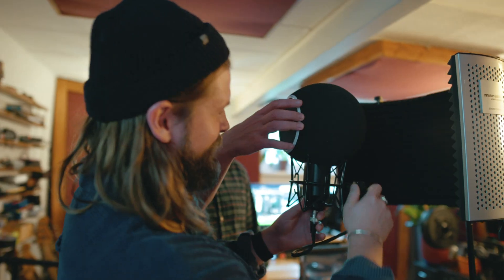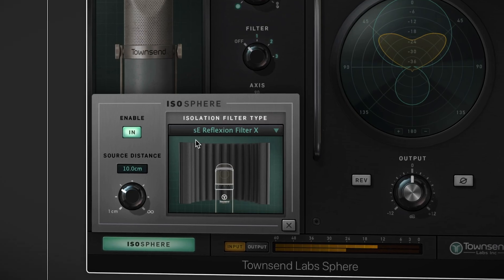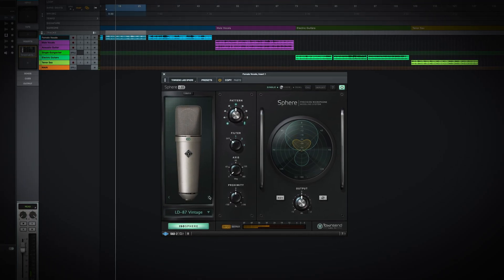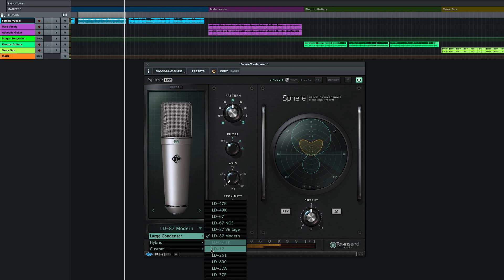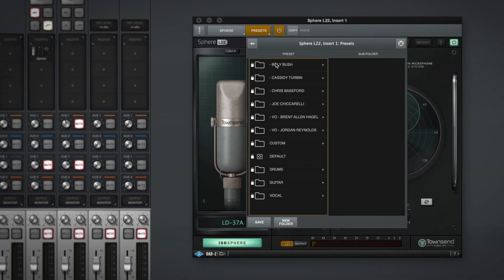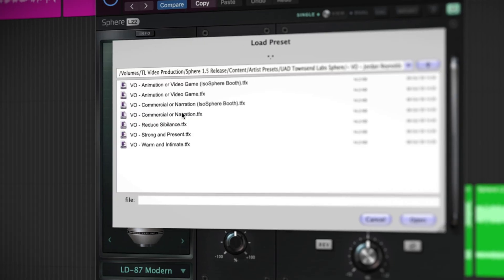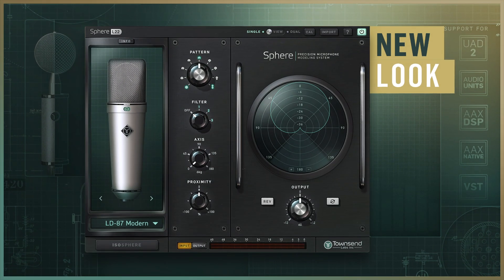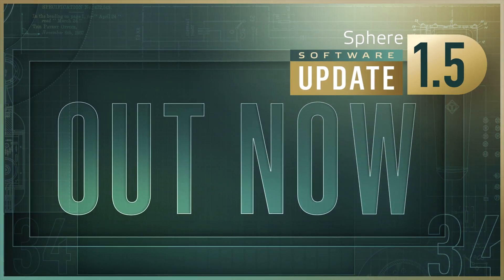Introducing Townsend Labs Sphere v1.5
A limitless mic locker using advanced microphone modeling.

When paired with the Sphere microphone (sold separately), the Townsend Labs Sphere Precision Microphone software plug-ins give you unprecedented access to the rich, three-dimensional sounds of the finest microphones in recording history.

The Townsend Labs Sphere Precision Microphone System is the first mic modeler to capture proximity effect and off-axis polar response — the essential elements to accurately capturing the rich detail of rare vintage microphones. So you can track instruments and vocals using hallowed microphone sounds from Neumann, Telefunken, AKG, and more* — in real time using any Apollo interface.

Included Mic Models:
LD-47K (Neumann U47)
LD-49K (Neumann M49)
LD-67 (Neumann U67)
LD-87 (Neumann U87)
LD-12 (AKG C12)
LD-414 US (Later-period AKG 414 w/ nylon capsule)
RB-77DX Satin (RCA 77DX)
DN-12A (Vintage AKG D12)
DN-421N (Sennheiser MD421N)
LD-251 (Telefunken ELA M 251)
LD-800 (Sony C800G)
RB-4038 (Coles 4038)

And More...